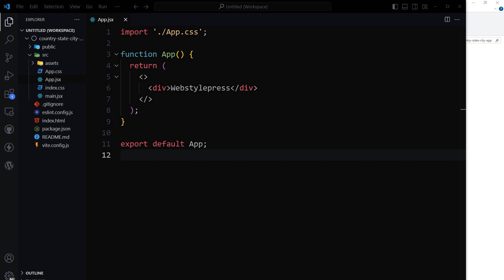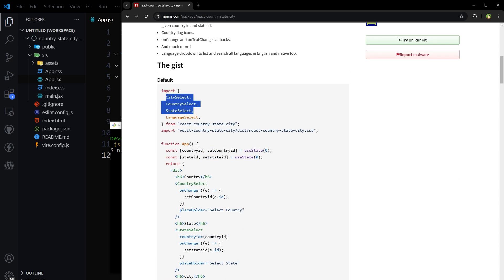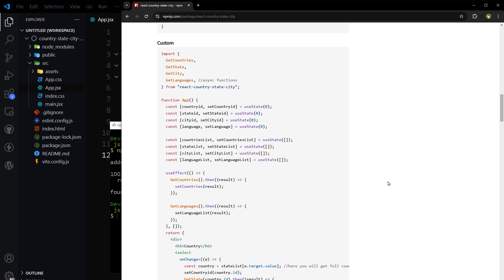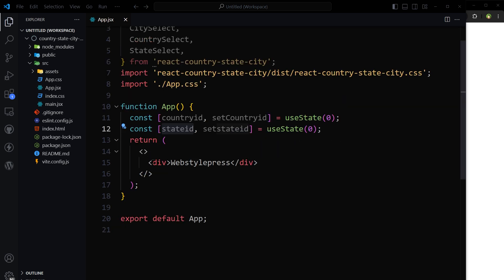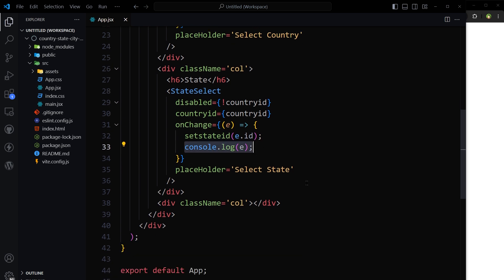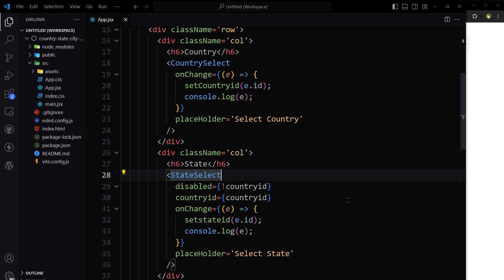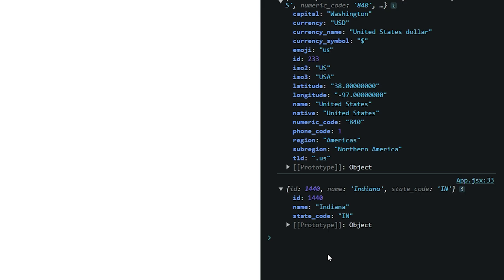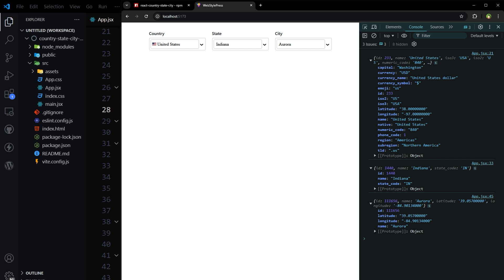Country State City Dropdown in React JS (With Country Flags)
How to create country, state, city select in React JS with country flags? In this video I will show you how to create select fields with 'country state city in react js'. We will have three select fields. First will show countries. If we select a country, states will be populated. If we select a state, cities will be populated. This example also shows country flags and select fields have search option. Looks complex but it is easier than our previous example.